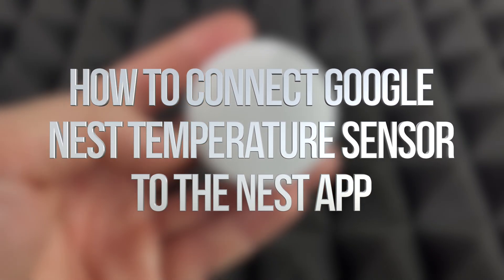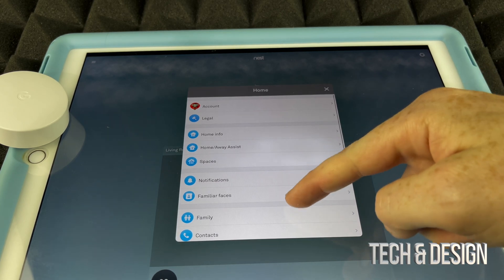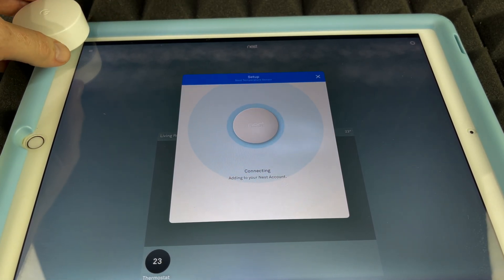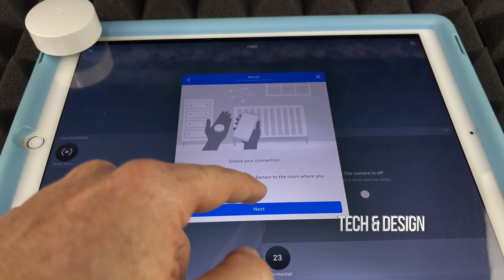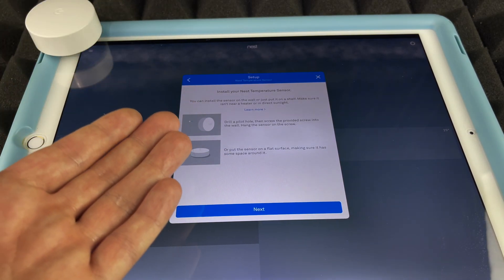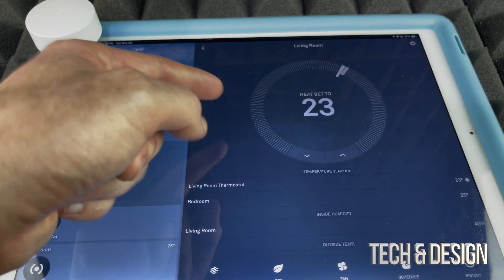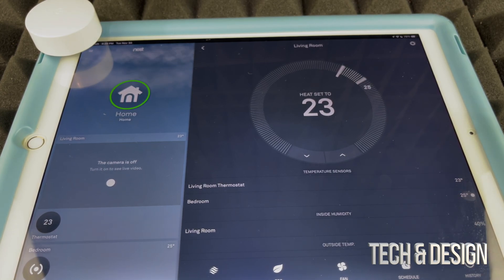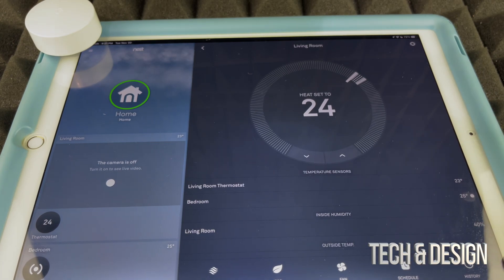How to Connect Google Nest Temperature Sensor to the Nest App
Sync Nest App to Temperature Sensor